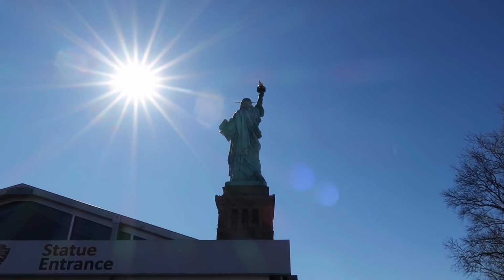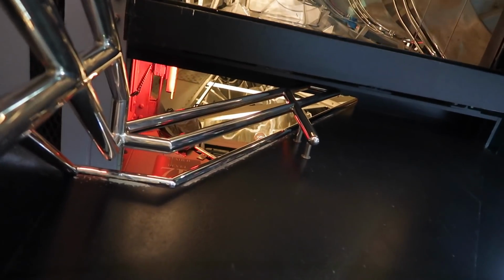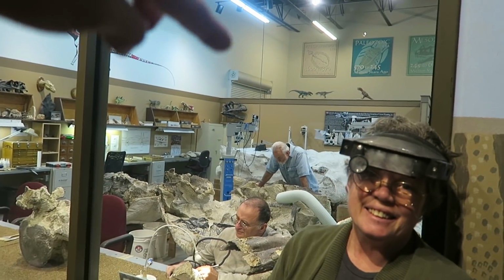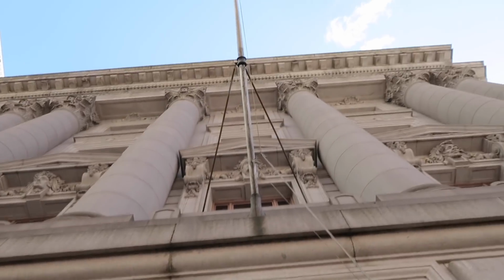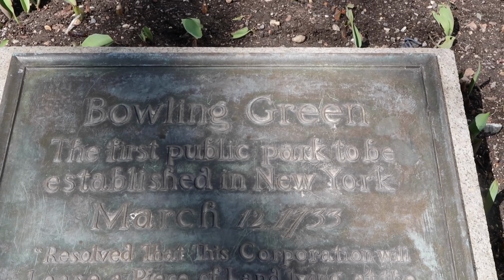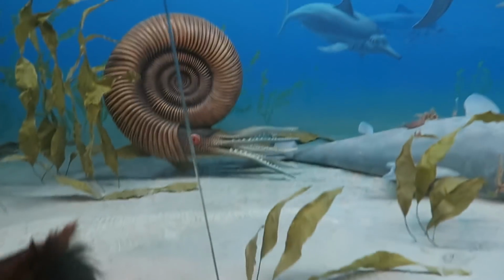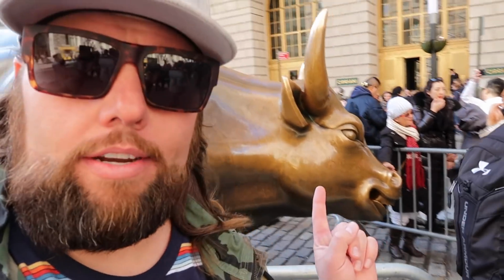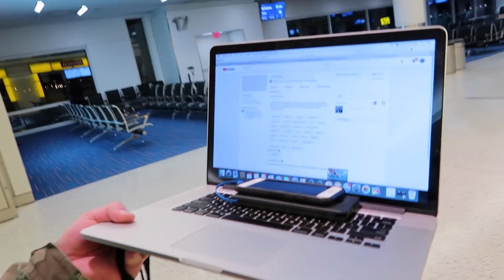Marathoner to Alcoholic!